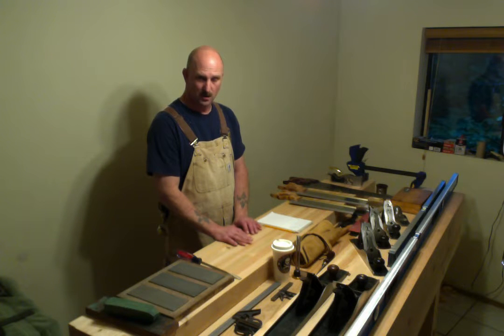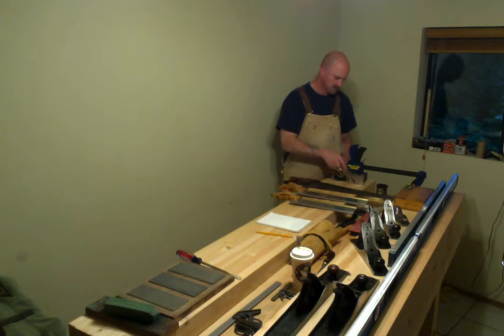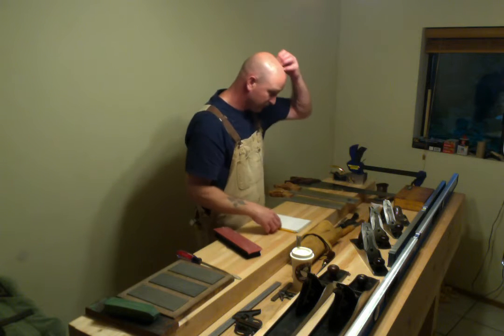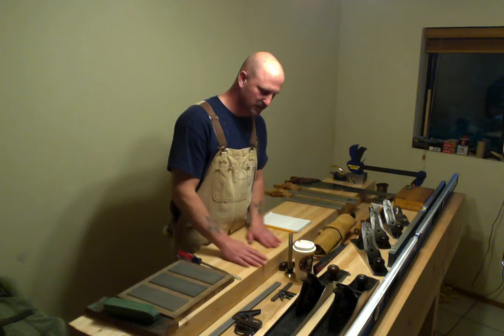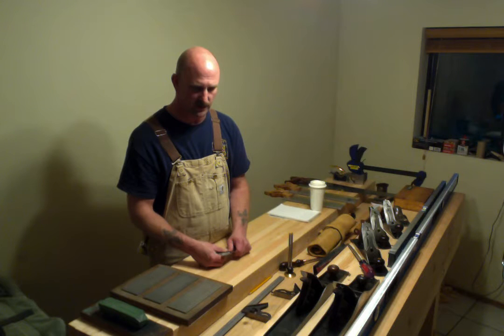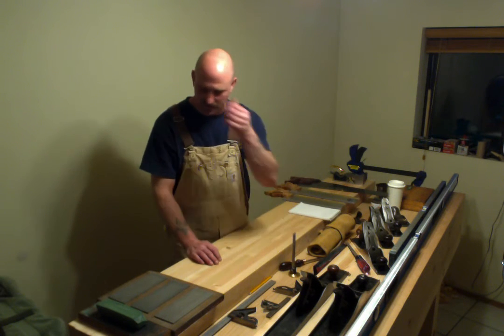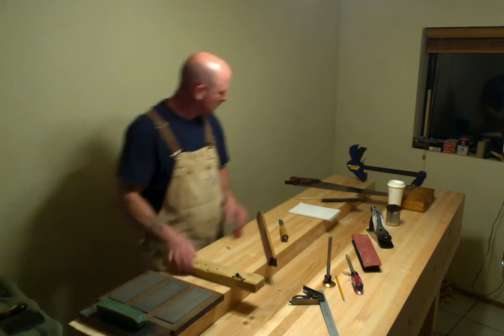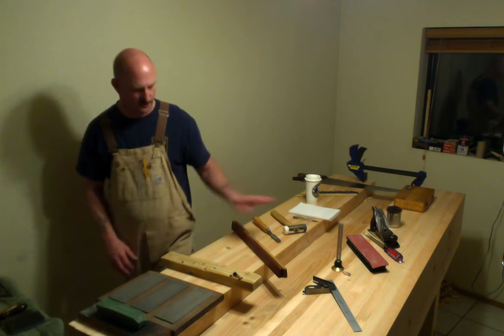Cordless Carpenter workbench build #48 - Tools for building this bench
Says it all in the title really, I will however also point out which ones are NEEDED and which ones are "nice to have".  If you go to the last 5 minutes or so, you will see only the tools NEEDED.